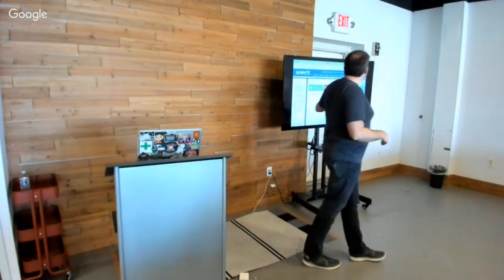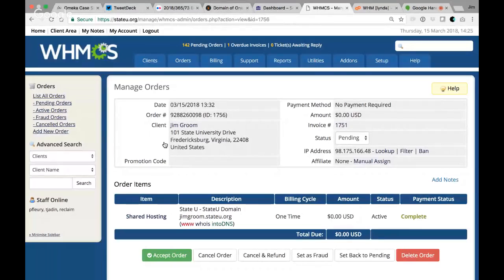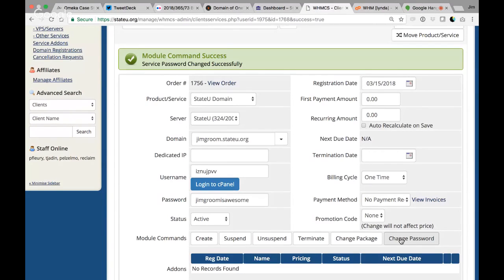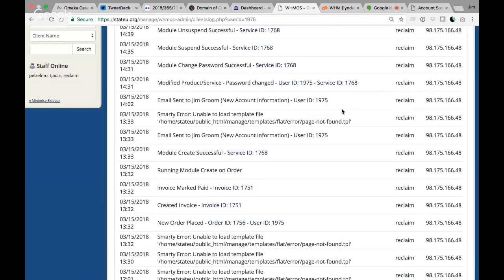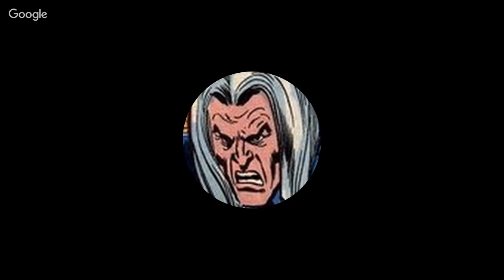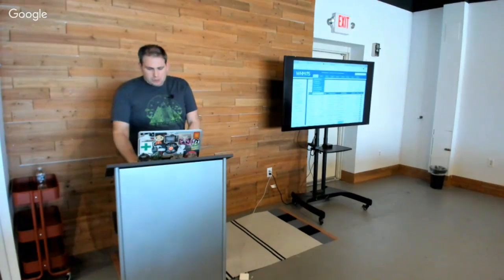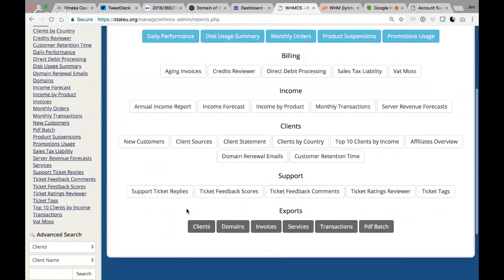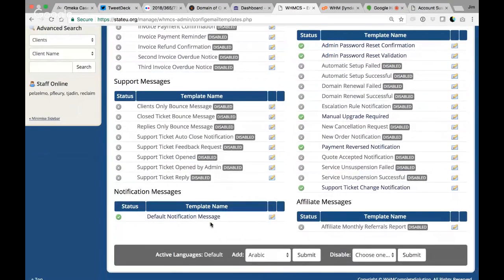Dive Deeper in WHMCS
This session at the 2018 Domain of One's Own Workshop covers an indepth look at WHMCS and WHM, two important tools in the Domain of One's Own Environment. Learn how to change domains, setup multiple hosting packages, get greater insight into activity on the server, and administer the accounts in the system from a central administration area.